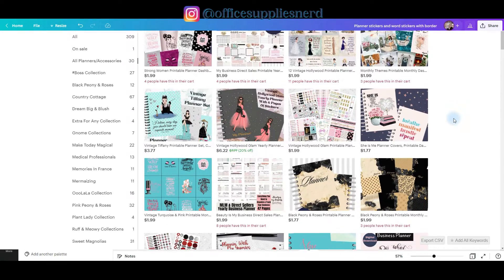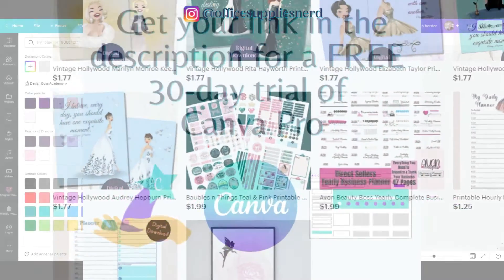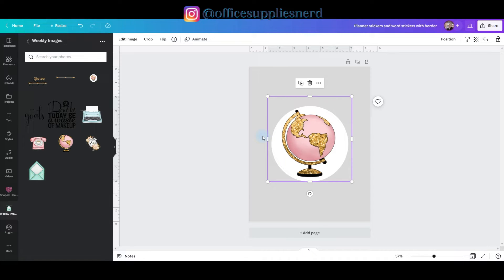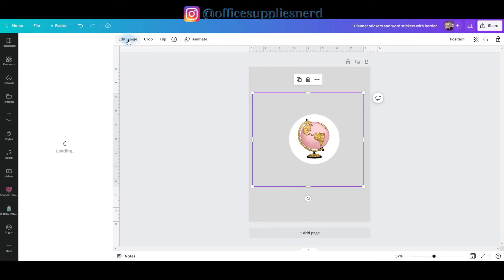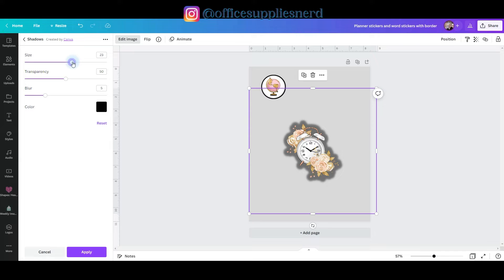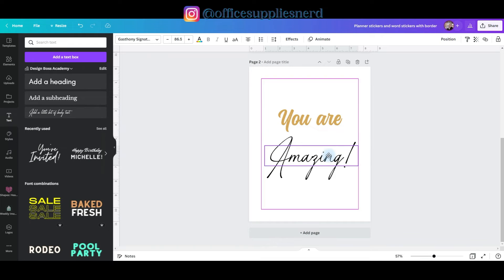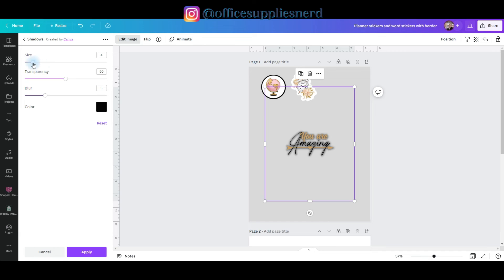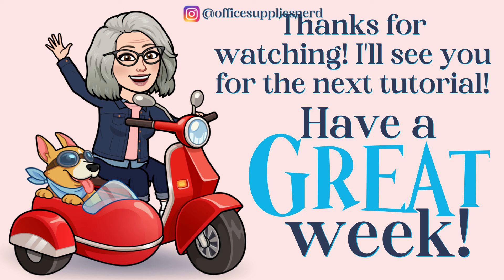How to Make Planner Stickers and Word Stickers With A Border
In this Canva Tutorial, How to Make Planner Stickers and Word Stickers With A Border , I’ll show you how to make stickers for your planner and word stickers with a border in Canva quickly and easily. You can use these custom stickers in your own planner or open your own Etsy sticker shop! It’s so fun to create your own stickers and you can definitely sell planner stickers because it’s a fabulous digital product for sure. If you want to create stickers for planners, bullet journal stickers, printable planner stickers to go with printable planners, this Canva sticker tutorial will show you how. Create and sell stickers on Etsy for digital planner stickers, the Happy Planner 2022 or 2023, Erin Condren planners, calendars, journals, and so much more! This sticker tutorial will show you how to make Canva stickers with borders that you can use to start your own digital product business today.

📃Matte Sticker Paper I Use:

📄Vinyl Waterproof Glossy Sticker Paper